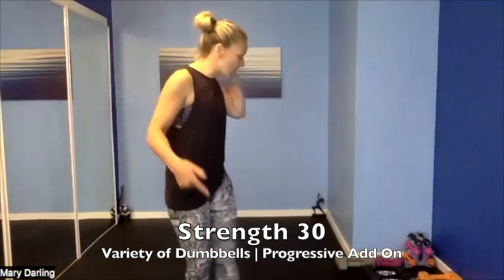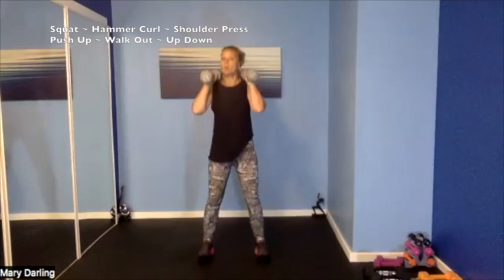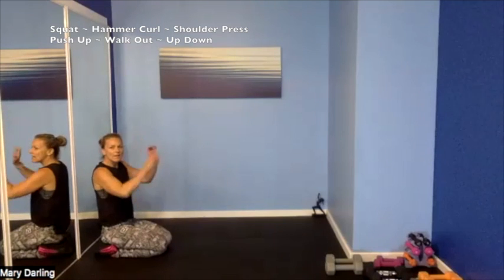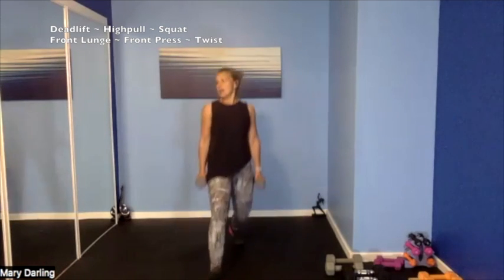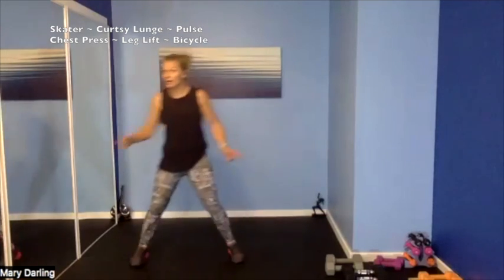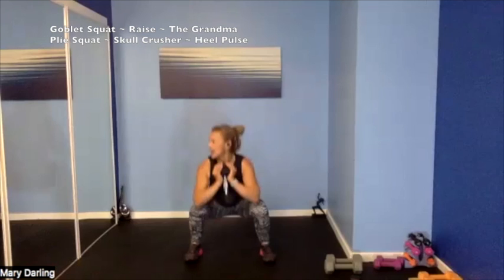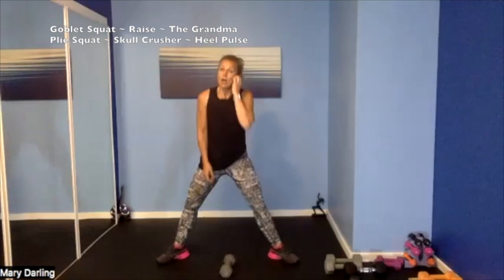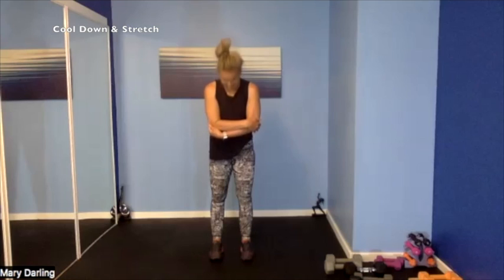30 Min | Strength Progressive Add On | Variety of Dumbbells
Today we are moving through our 30 minute workout by adding on to each exercise.

It is one of my favourite formats.  We start with one exercise for 45 seconds, then we add to it for the next 45 seconds and then one last time before we move on to a new set.

As always we will start with a warm up and end with a cool down.

Grab a variety of dumbbells and let's get into it.